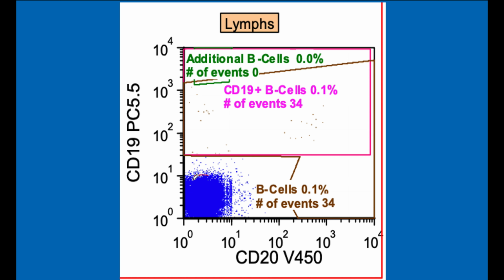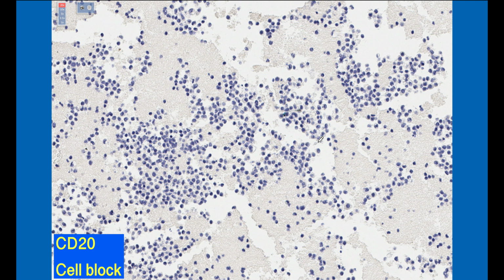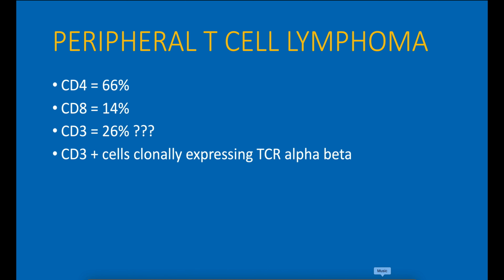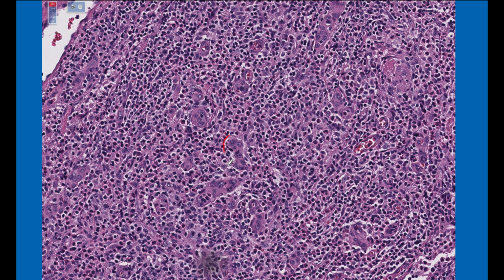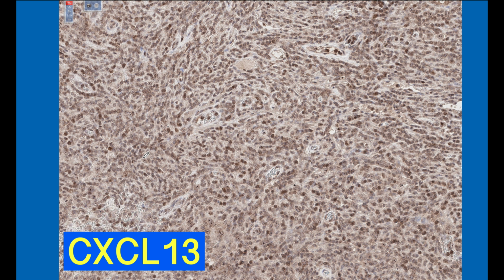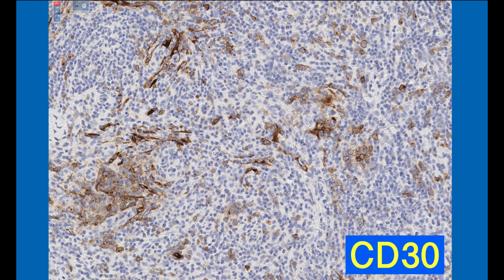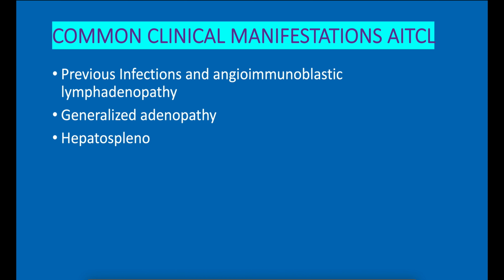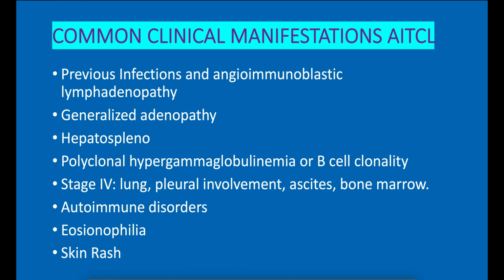Pathology case 187